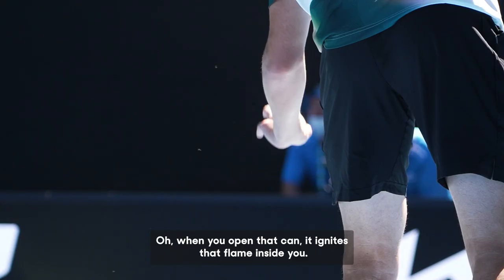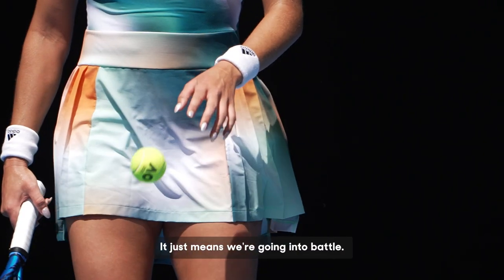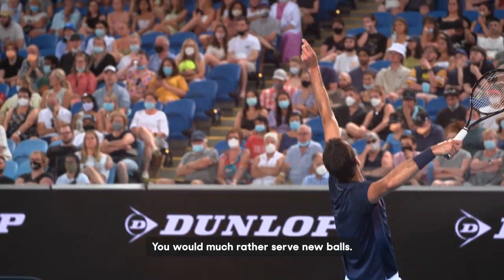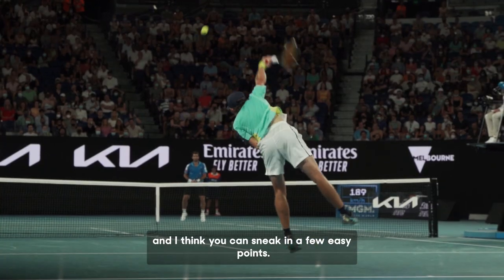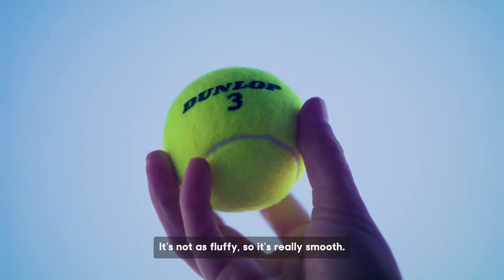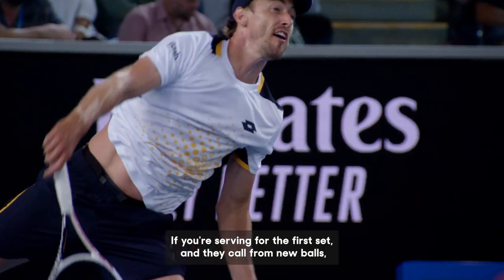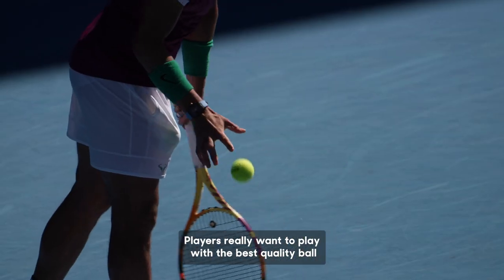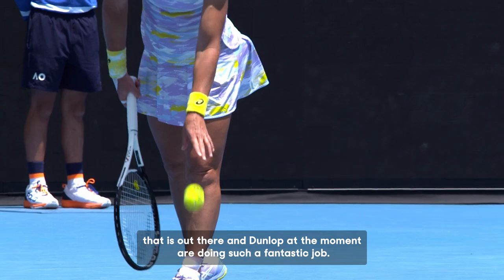New Balls Please: The Official Ball of the Australian Open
There's something about new balls isn't there? But what is it?